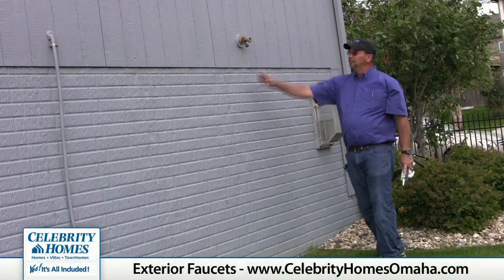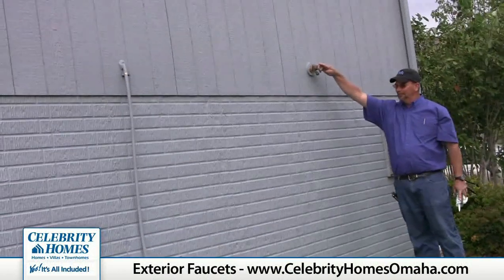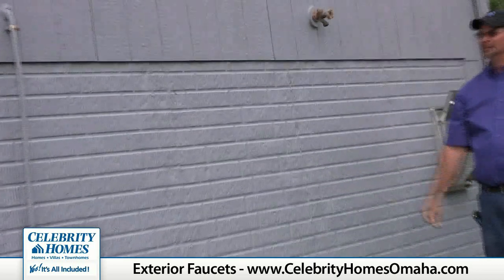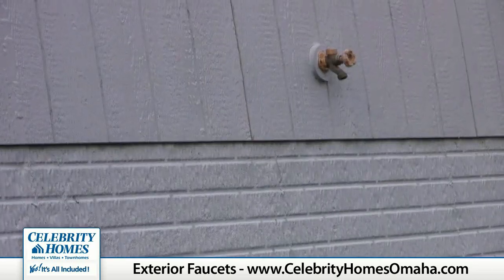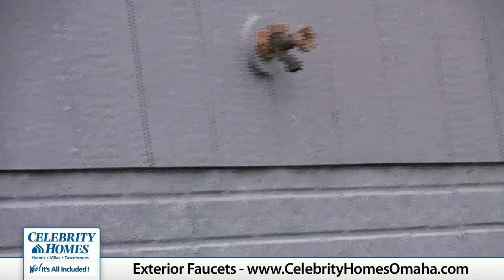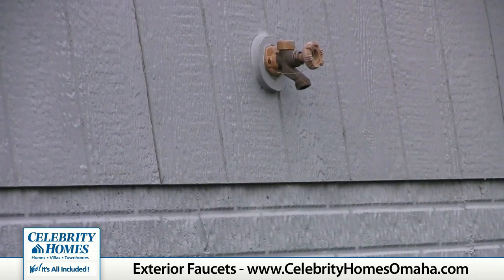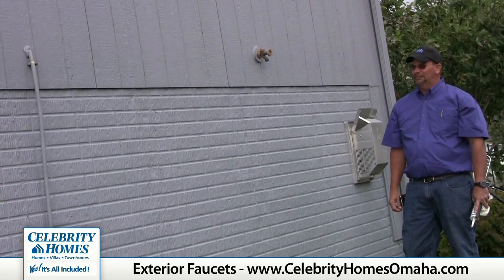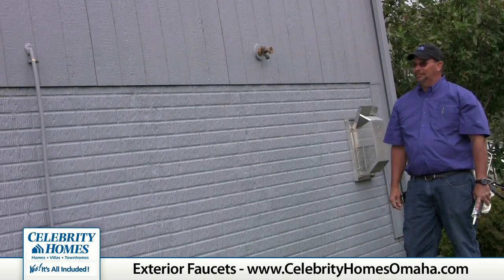Celebrity Homes - Home Tips - Exterior Faucets